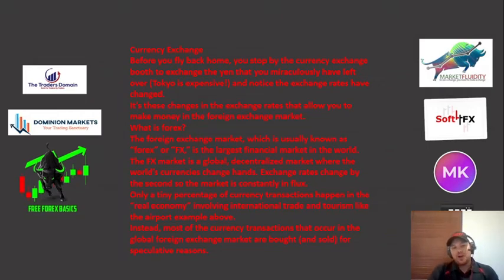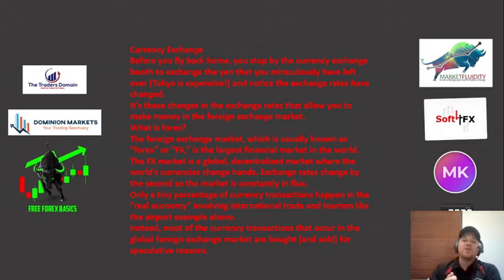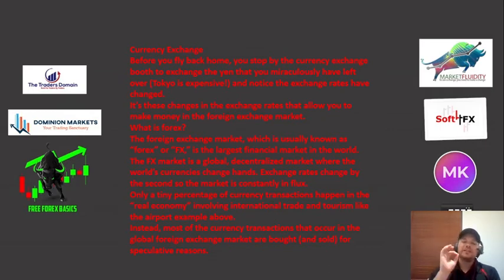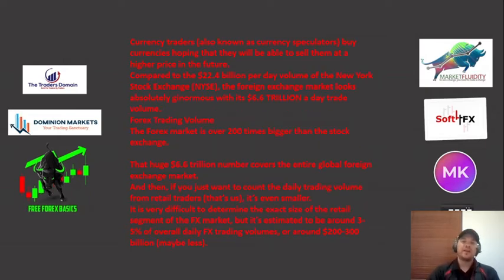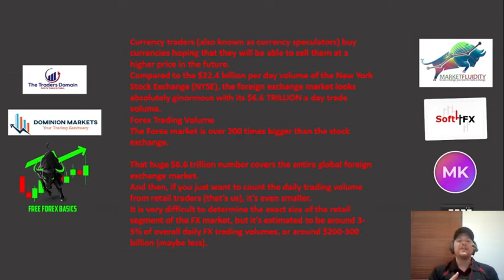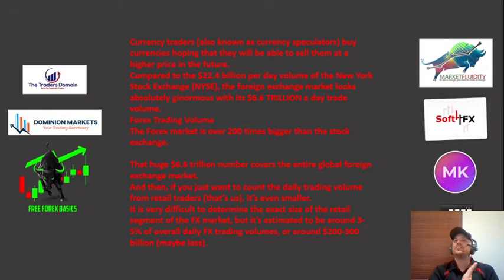1.2 What is Forex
Welcome to Free Forex Basics.
I have decided to open a Free Forex channel for all newbies to the forex industry and anyone who requires more in depth knowledge of actual forex.
Everything will be free on this channel and I will not try rope you into a course or anything like that.
This channel will teach you absolutely everything you need to know before you bother spending any money on courses, mentors or brokers. Watch these videos before you take your first trade. Forex from A to Z.
If you would like me to explain certain aspects then I will be happy to make videos of your requests.
Links below you will eventually need:
Actual Trading: Wicksdontlie on You Tube